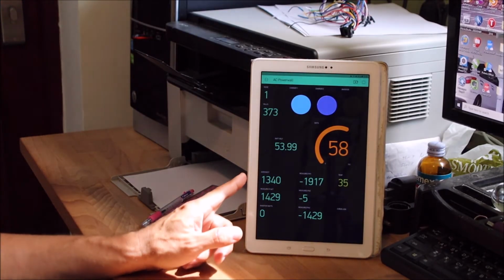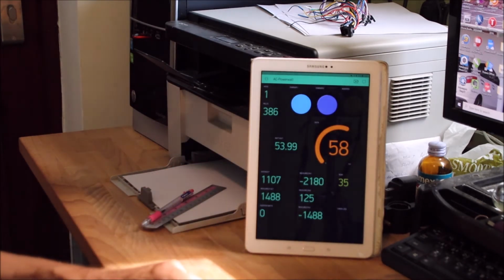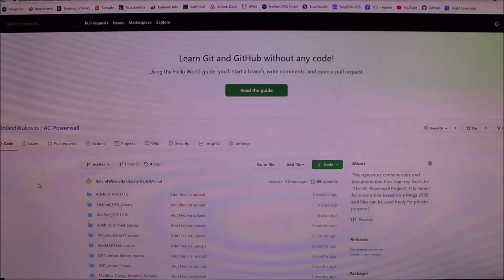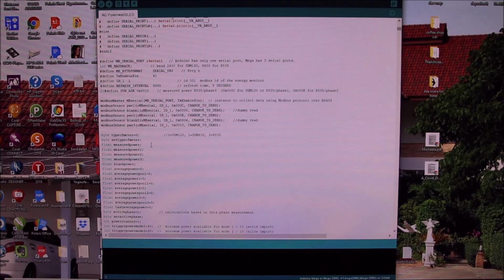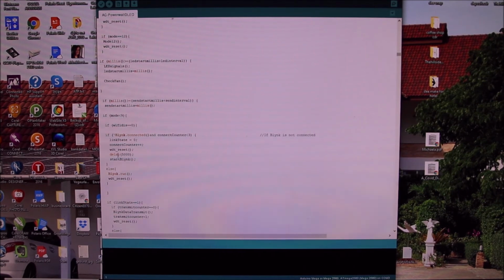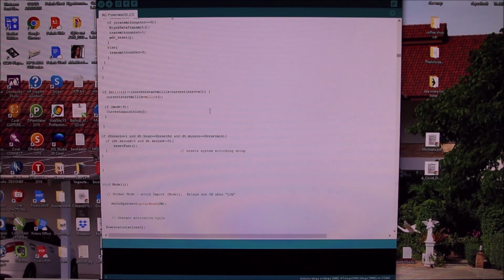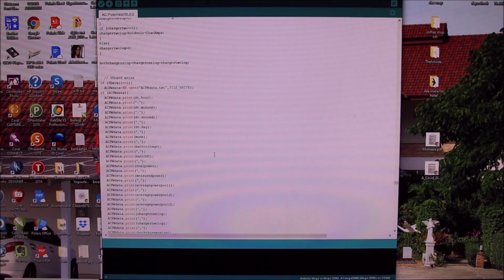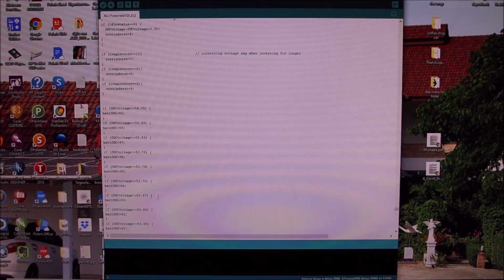Testing Done! Part 2 - Software: Challenges, Code and Blynk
Hi, my name is Roland, and for the last couple of months, I had been testing my DIY Powerwall through daily operation. In this video, it is all about the Software. What where the biggest challenges in coding? Additionally I am showing you the latest iteration of my monitoring App with Blynk.

This is a rather long video. If you are not into coding, programming, please watch at least the first 7 minutes of the video, as it is about the Blynk Monitoring App and available Modes of the Powerwall.
The rest of the video is an in depth talk about the challenges I have faced, while coding for this project. Thanks!